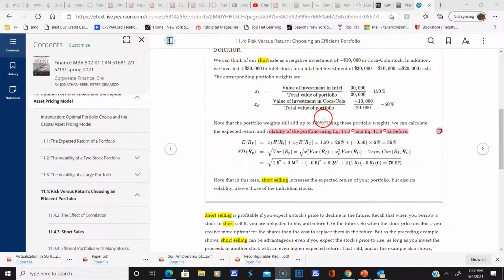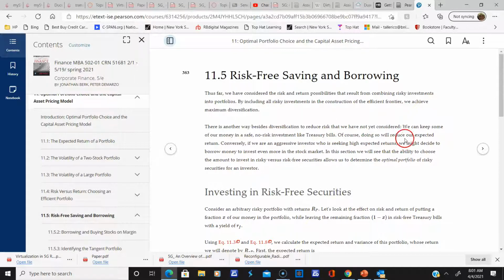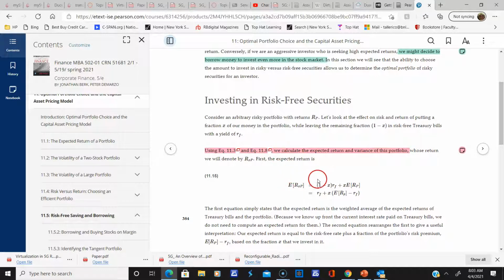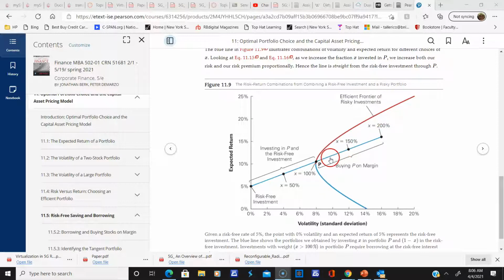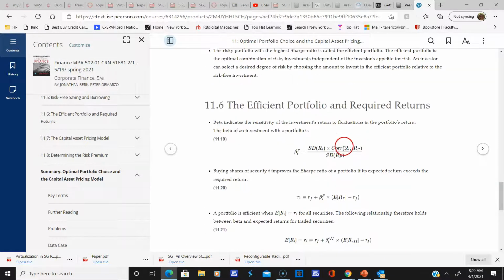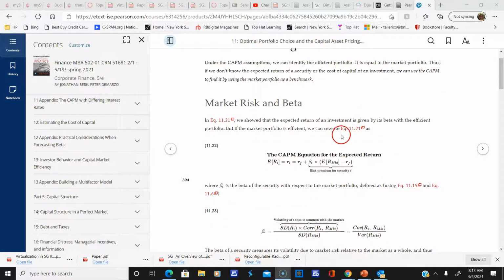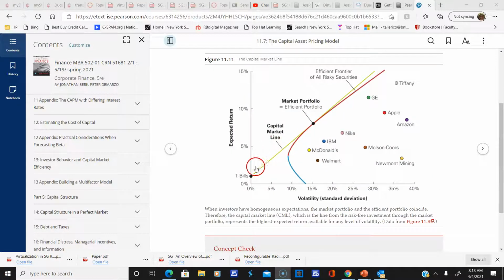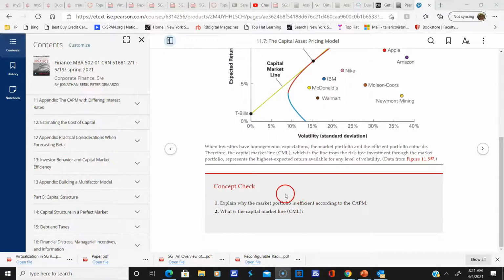502 chapter 11 homework questions